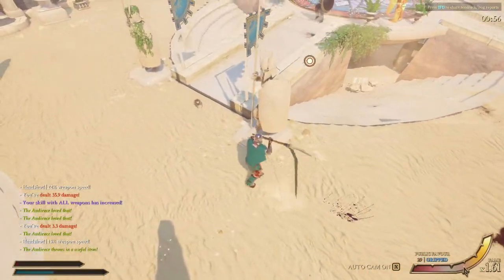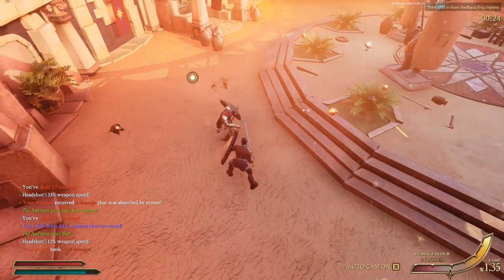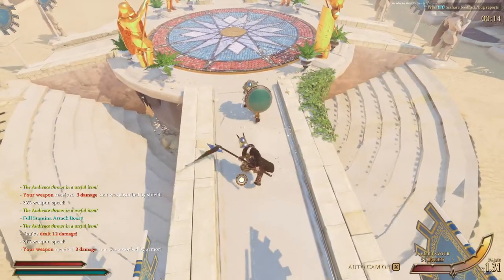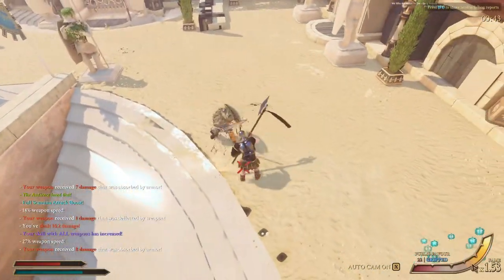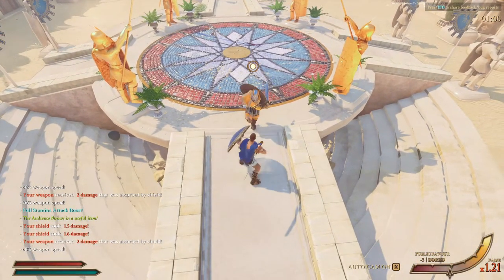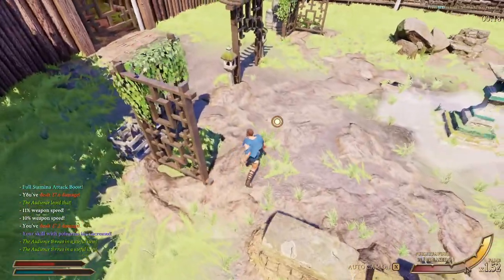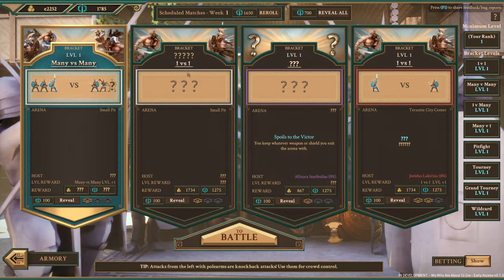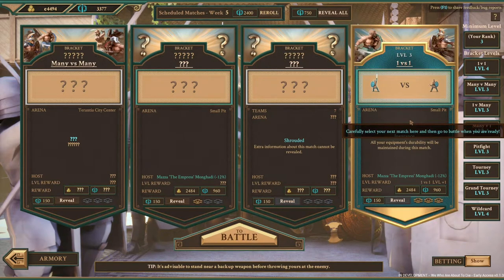4 tips to win more | We Who Are About To Die | Tips & Tricks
some quick tips for the gladiator video game that we like around here

that first kill with the farerdaka was kinda sick eh
I did it on purpose I promise
honest

strategy guide